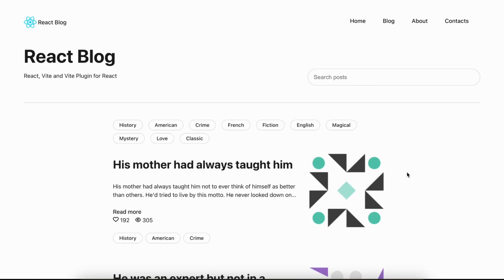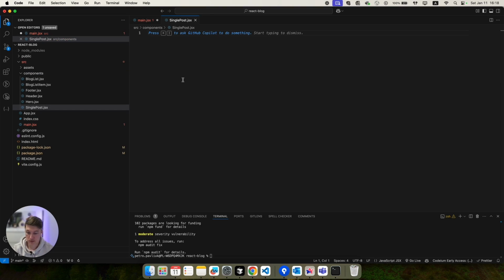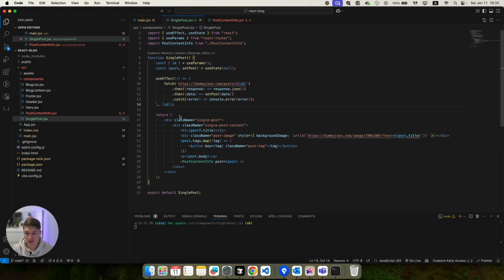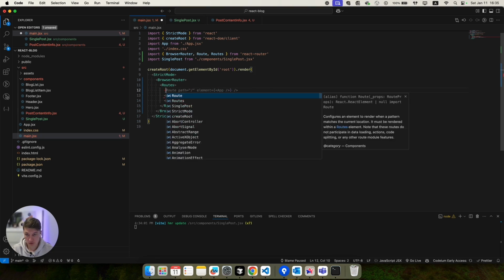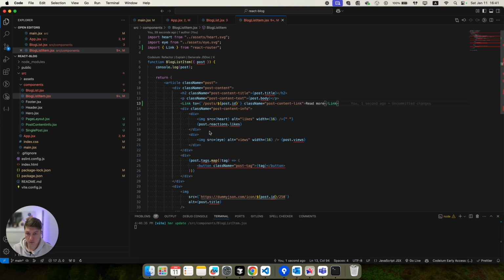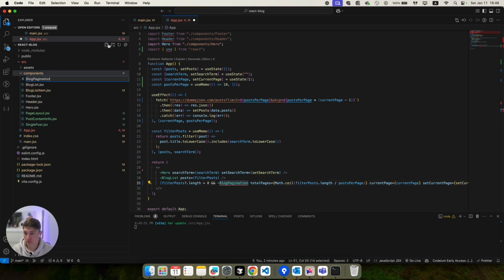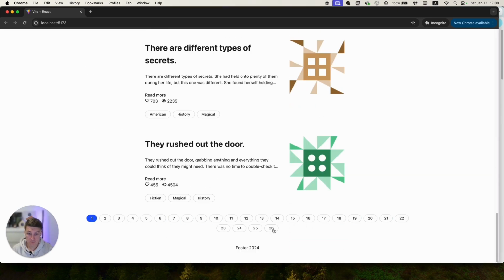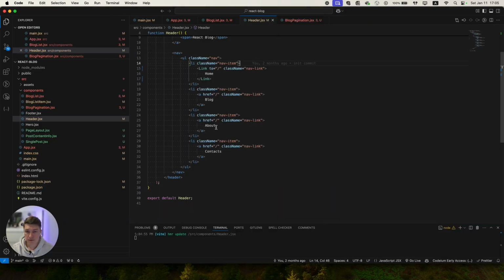Build a Simple Blog in React: Perfect for Beginners. Part 2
💡 React Blog Project – Part 2! Ready to take your React skills to the next level? In this follow-up tutorial, we’ll expand our blog by adding more features and improving functionality.

🚀 What You’ll Learn:

Implementing pagination for better user experience
Enhancing search functionality
Adding post details and dynamic routing with React Router
Optimizing performance and structuring components efficiently
📌 Timestamps:
0:00 Intro
0:30 Setting up pagination
5:12 Improving search
10:45 Adding post details page
18:30 Dynamic routing with React Router
25:05 Performance optimizations

🔧 Tools Used: React, Vite, React Router, VS Code
📦 Key Topics: Pagination, Routing, Performance Optimization

🔗 Code: [GitHub Repo] (Update with actual link)

👉 If you missed Part 1, check it out here: [Link to Part 1]